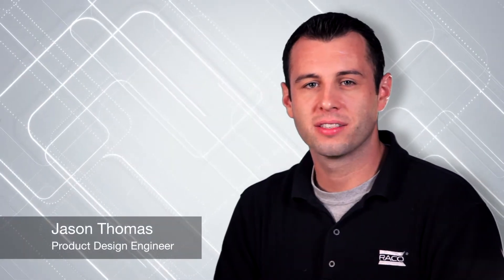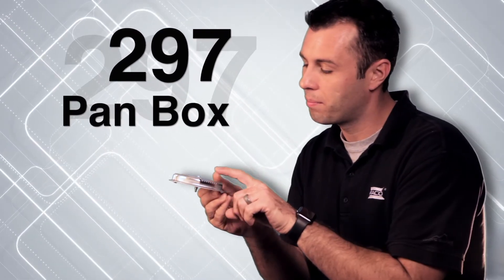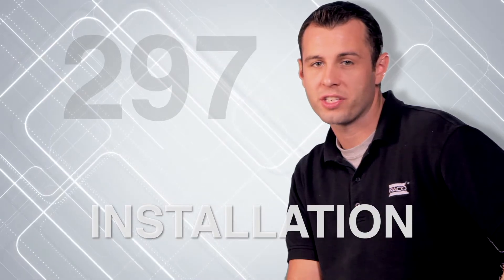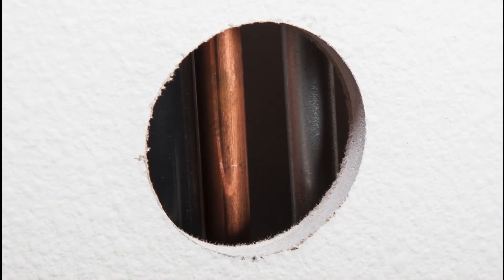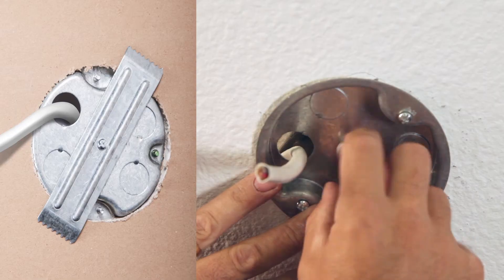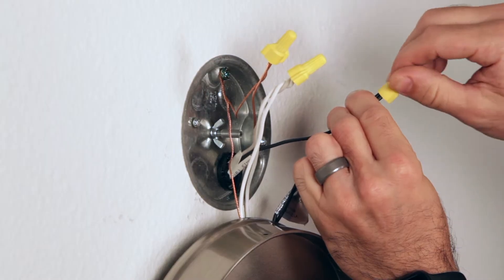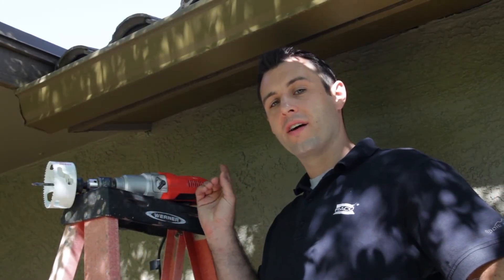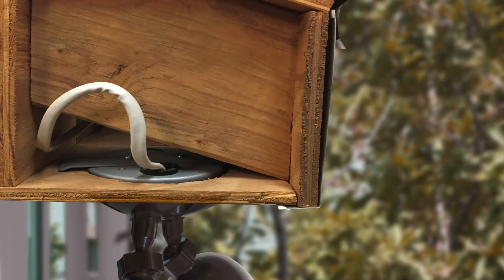RACO: 297 Retrofit Pan Box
RACO, the market leader in electrical boxes, offers an extensive line of specialty boxes. On today’s Hubbell How To, we will go over the install of a RACO 297 Old Work Pan. The 297’s design makes it the ideal box for mounting fixtures when there is limited depth in the ceiling or wall.